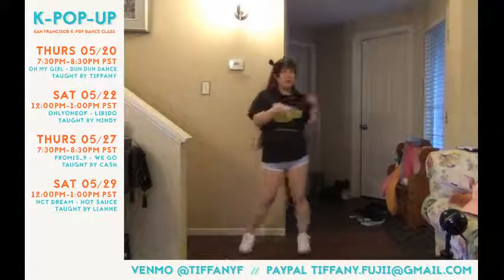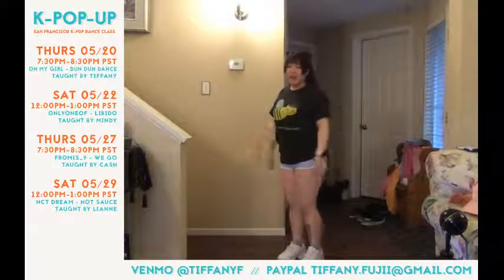K-Pop-Up Class | Dun Dun Dance by Oh My Girl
A San Francisco based K-Pop Dance Class.